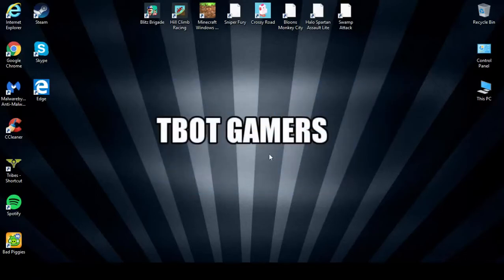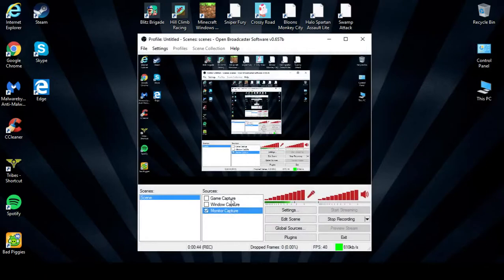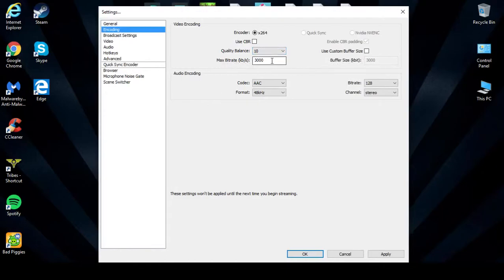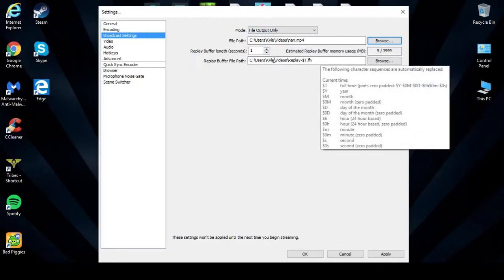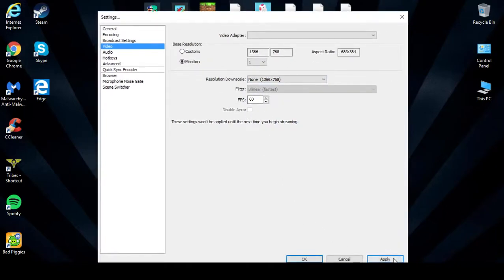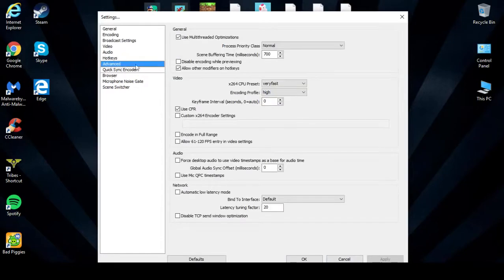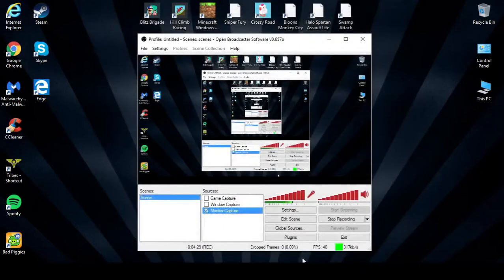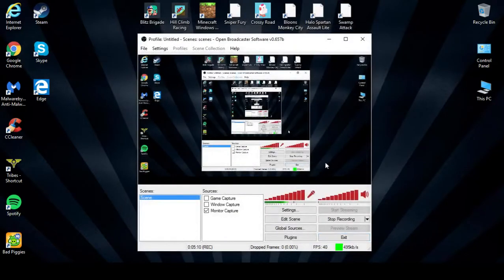Tutorial on how to set up OBS For recording YouTube videos!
Hey guys I hope you enjoyed this different video today on how to set up OBS